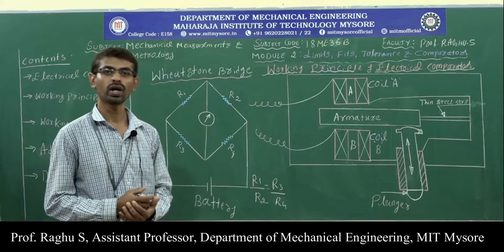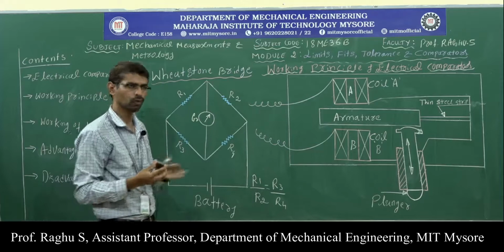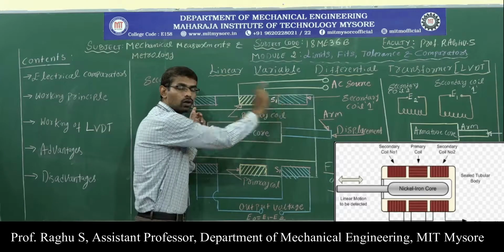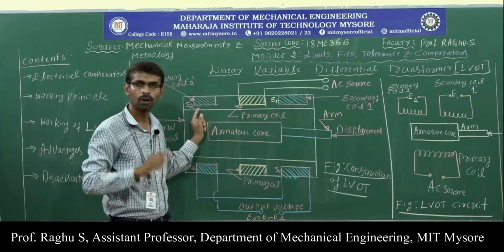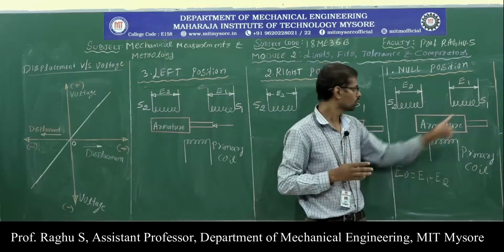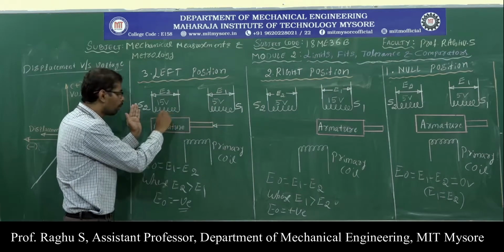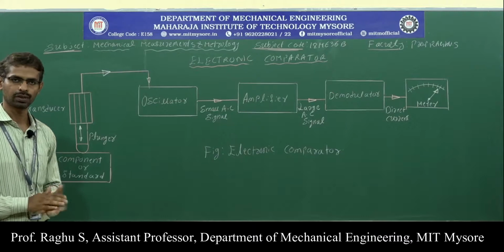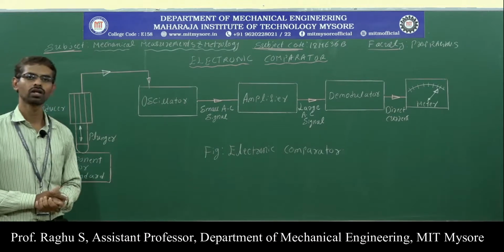3rd/4th sem -MMM -18ME36B/46B - Module 2 - Session -1 -Prof. Raghu S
Module 2: Limits, Fits, Tolerance and Comparators
Topics Covered:
Working principle of electrical comparator
Construction and Working of LVDT

Raghu S
Assistant Professor